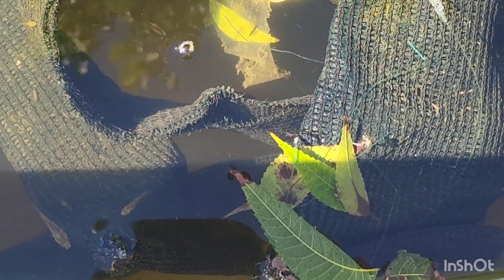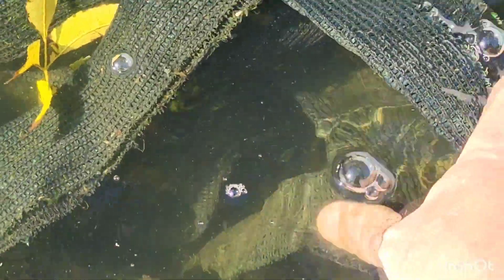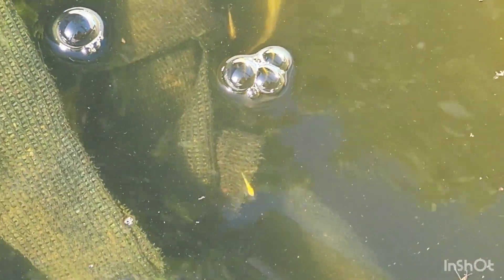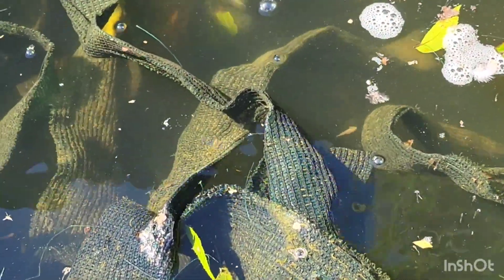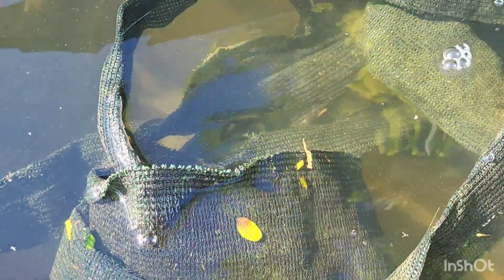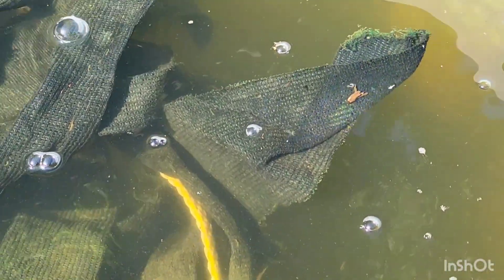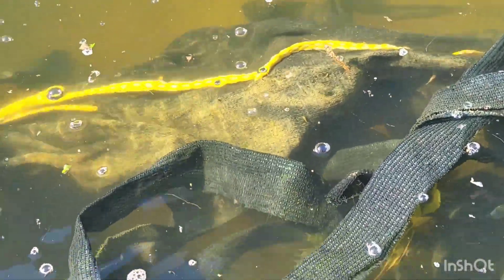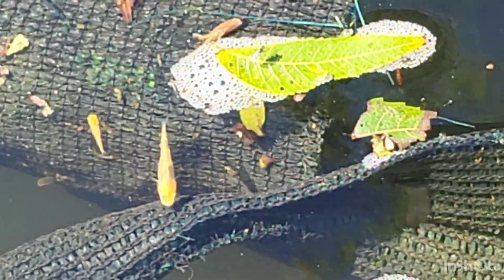Koi Breeding 2022 EP 3 - Fry Update!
a look at some of the fry that hatched from this batch